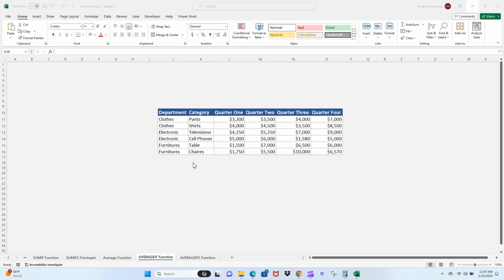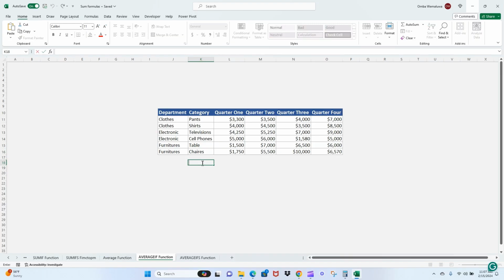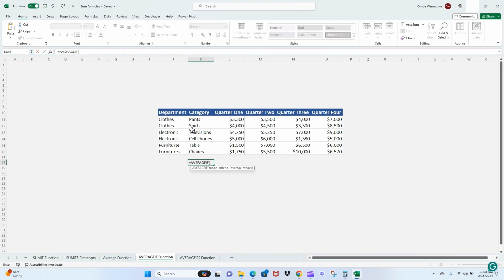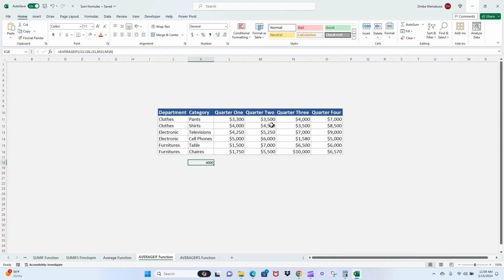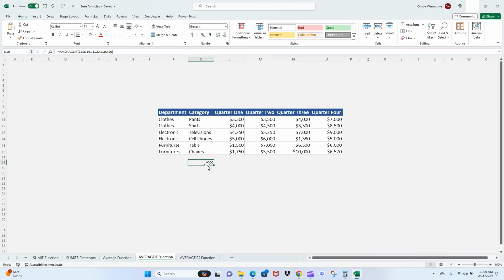The AverageIF Function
This video demonstrates how to calculate the arithmetic mean of cells in a specified range that meet a single criterion using the AverageIf function in Excel